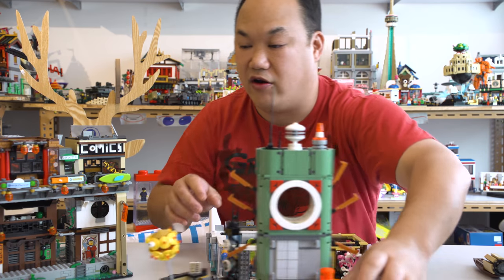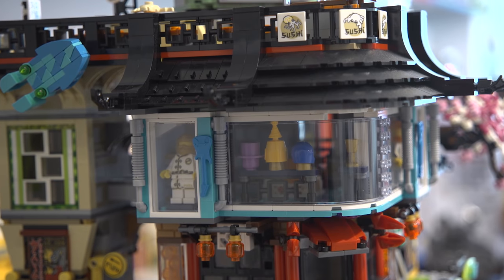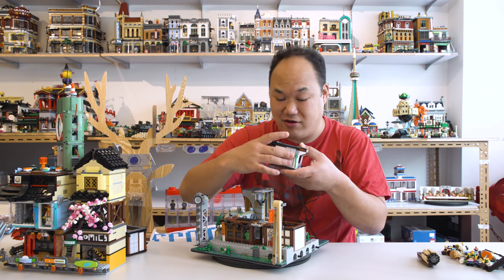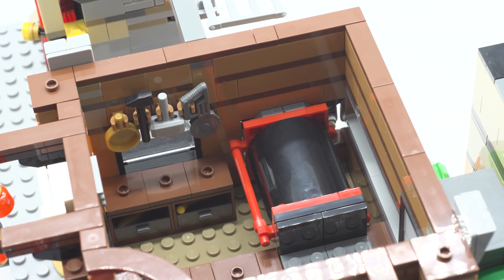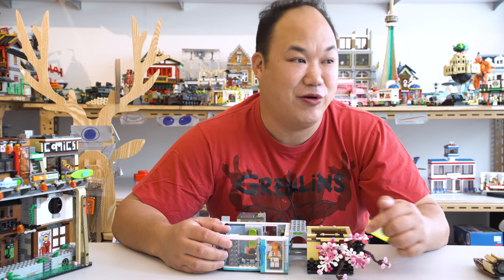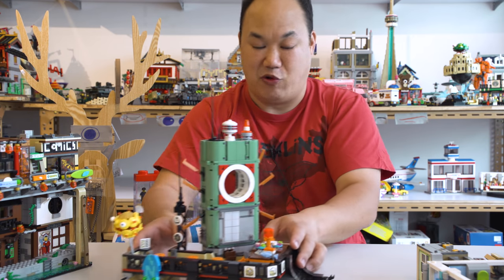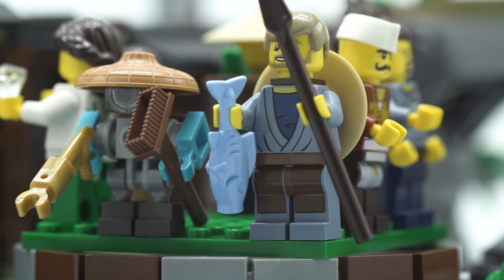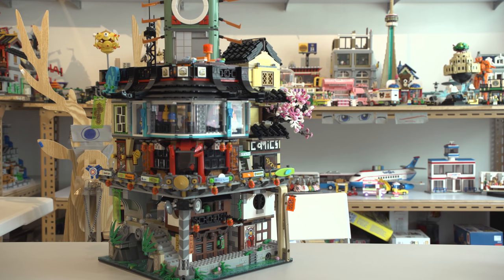Ninjago City | LEGO Brick Review 70620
Wow, finally.  It's been requested a few times, so I thought I'd take it on and didn't realise the set was actually quite huge.  I may have missed some details along the way, but still it's a really fun set.

What was more than an hour long has been cut to 17 mins, this is probably one of my longest videos...

0:50 - Exterior
2:37 - Water tiles!
3:02 - Frist floor
4:36 - Elevator
4:47 - Second floor rooms, tea house, bedroom
6:00 - Third floor, posters, crab restaurant, ATM, Comic toy store
9:48 - Fourth floor, Tree, Clothing toy store
11:45 - Fifth floor, bedroom, sushi bar, toilet,  tower
13:47 - Mini figures
16:40 - Outtakes

Even if you're not into LEGO I suggest just checking out how far they've come with this one.

The Ninjago City was released Sept 2017.  I do not regret with purchase at all.

Every time I say amazing take a shot of vodka and for you kids, eat more sugar.

Thanks for the love n support for the channel!!

I don't sell LEGO on the store, though maybe one day, for now just check it out at any LEGO shop.

And check out other Brick brands on my store while you're at it:

I PROMISE, I won't take as long with the Ninjago Dock which I just completed building.